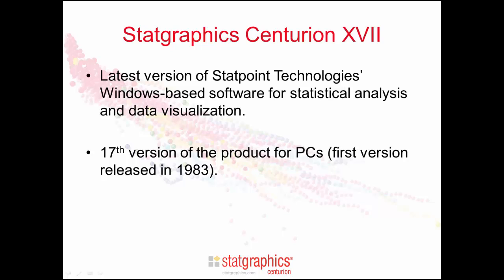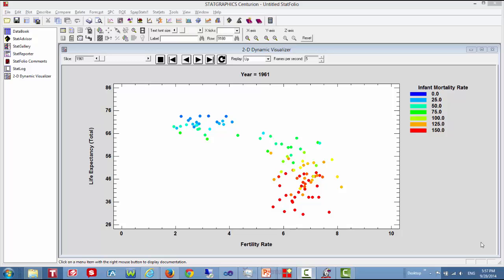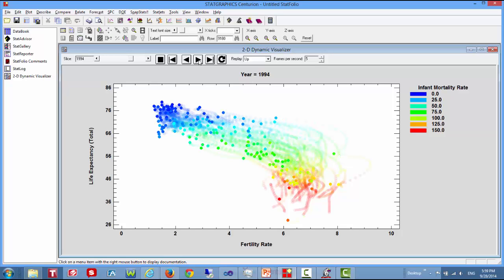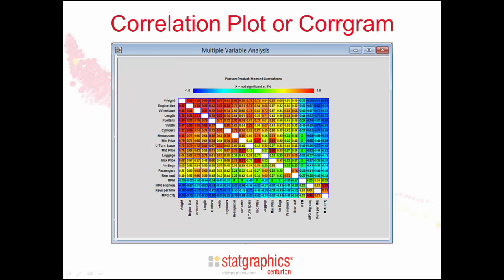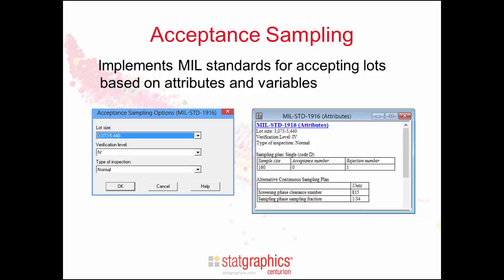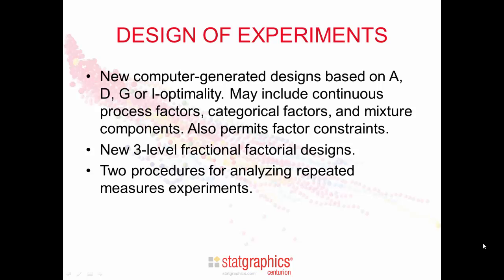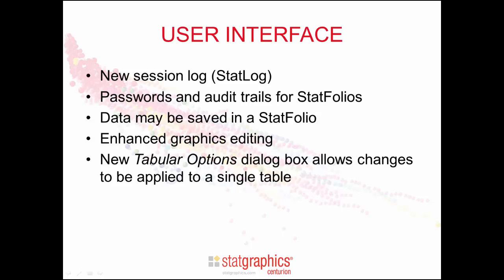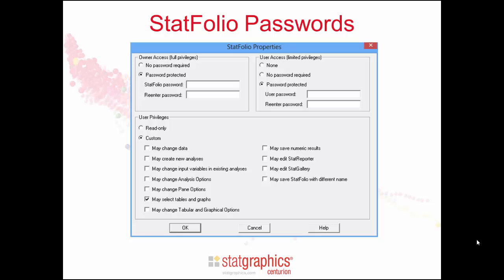Statgraphics Centurion XVII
Statgraphics Centurion XVII is newest version of our intuitive data analysis and visualization tool. Dr. Neil Polhemus, Director of Statgraphics Development gives us a tour of this new release that comes packed with 32 new features and major enhancements to 20 existing features. Unlock the secrets hidden in your data and start making sense of it all! Come explore our newest products and offerings on our